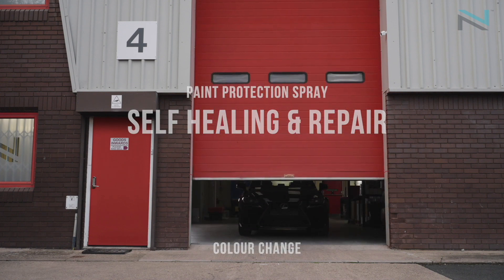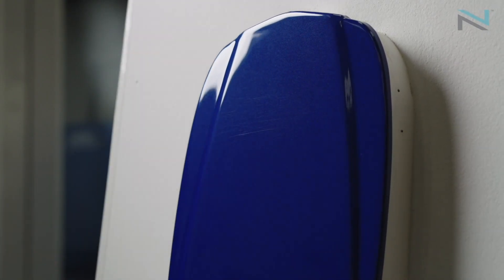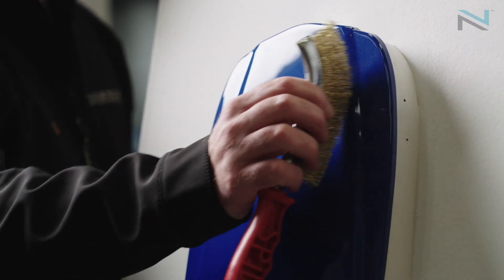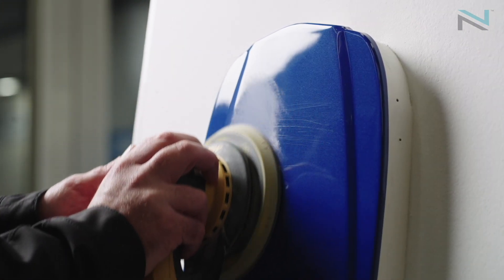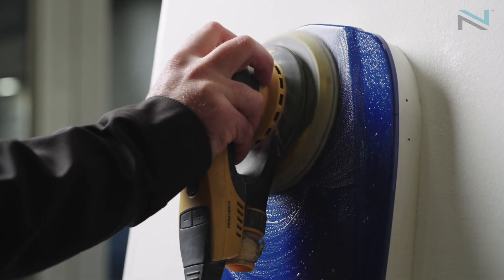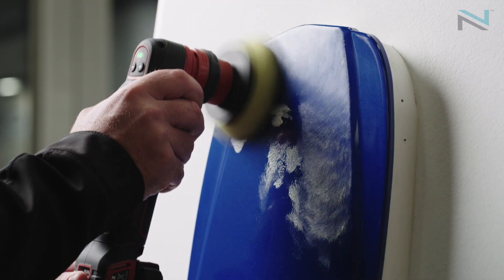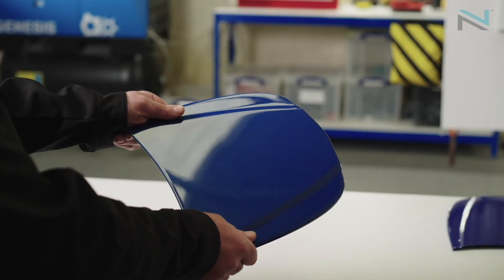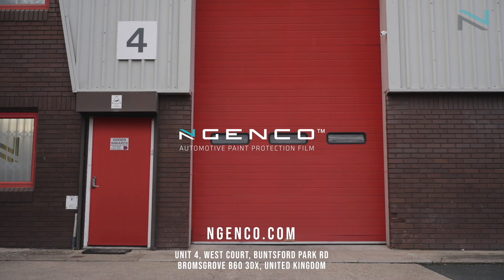Ngenco 'Spray-On' PPS - Self Healing & Repair - Colour Change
Ngenco’s Paint Protection Spray’s advantage over cut-to-fit Paint Protection Film becomes clear when its self healing & repair qualities are clearly demonstrated.

First we take a hard Nylon brush and mark a panel coated with our Metallic PPS.

In the hands of a professional these marks are comfortably removed with a heat gun - much in the way that PPF can be repaired.

However we then introduce a heavier wire brush. This damages the surface markedly.

Once again - a heat gun comfortably removes lighter damage but deeper scratches remain.

Alongside the use of various products - the damaged panel is then taken through a process of polishing, cleaning and buffering until all the scratches are removed.

This panel took several minutes to repair but we’ve edited it down to demonstrate and show what is involved.

This is definitely one area where Ngenco PPS clearly outshines PPF - because if PPF is damaged to the same extent - it has to be replaced as it simply cannot be repaired.

However with our Ngenco PPS it often can be repaired and once the process is complete, the panel is free of all marks, scratches and looks absolutely pristine!